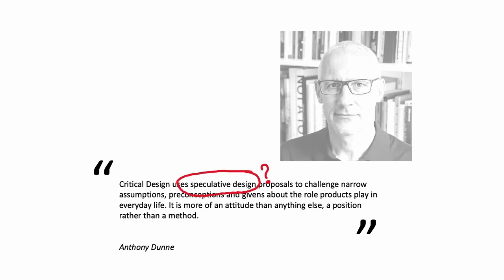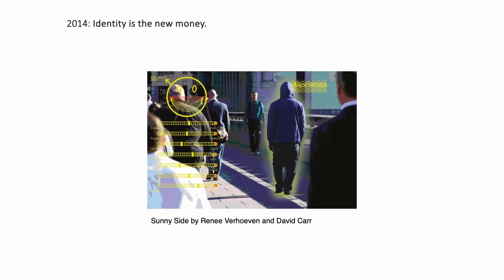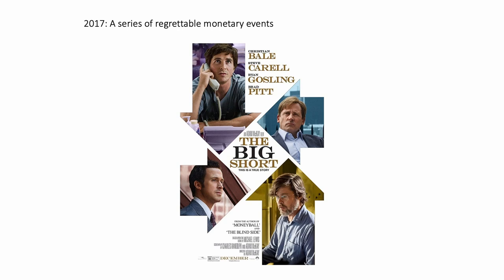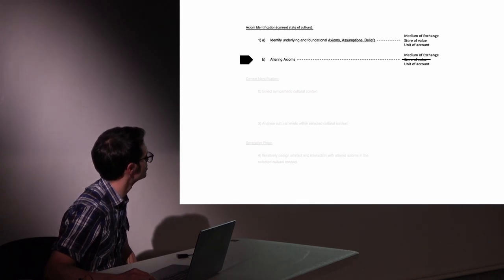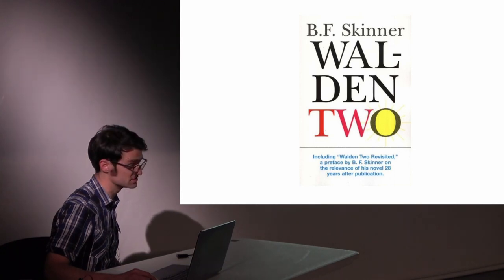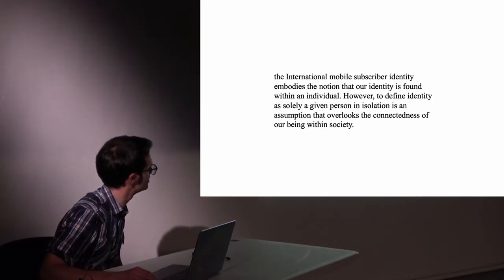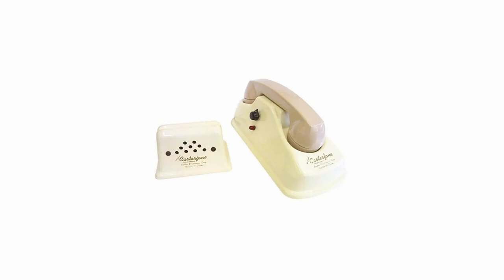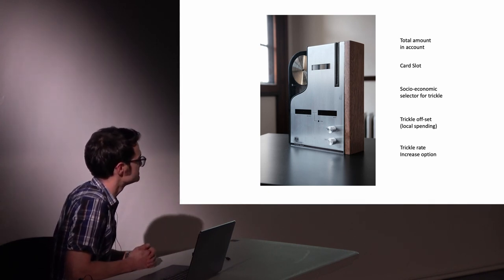Austin Houldsworth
Continuing this exploration, he has applied the counterfactual design approach for this year’s Moneylab.  In his talk, he will introduce these newer projects called “trickle down” and “level up.”  And give an overview of this ongoing love / hate relationship with money.